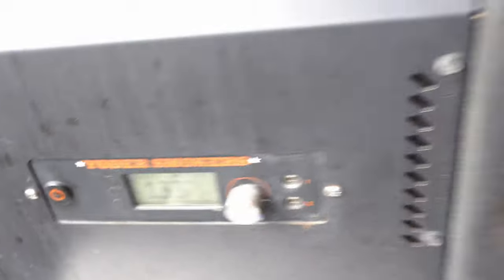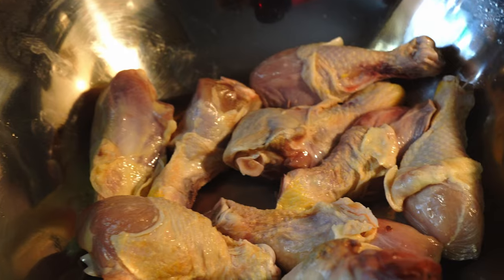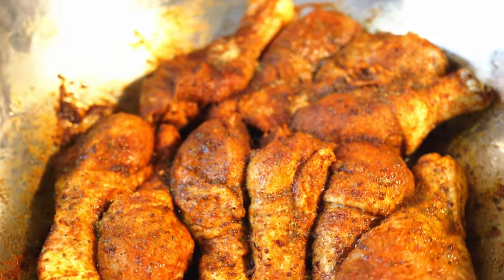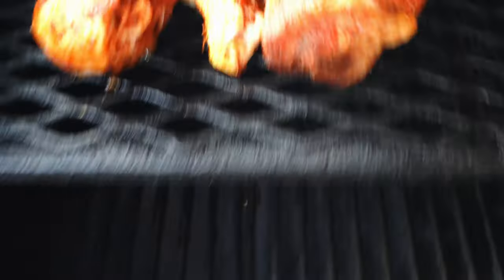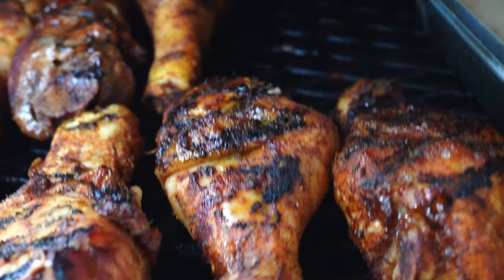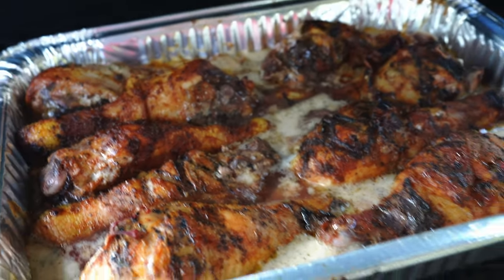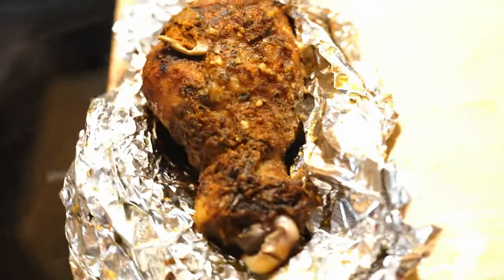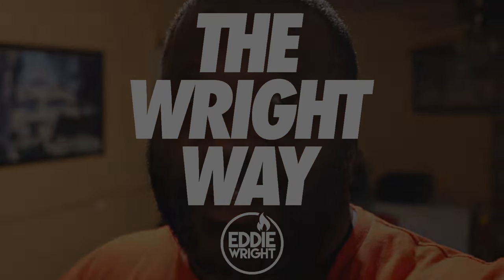Smoked Drumsticks Recipe | Sweet Sharlene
Hey there, I'm Eddie Wright, a dedicated advocate of Southern food, and I'm here to share my passion for smoking and grilling a delightful variety of dishes while enjoying great company.

By incorporating this philosophy into your daily culinary adventures, you'll elevate every meal you prepare and impress everyone you entertain.

In this episode, we're taking the MVP of cookouts and infusing it with smoky goodness to create one of the coolest recipes that can be prepared on the stove, in the oven, or even in the crockpot. Trust me, it's a winner!

🔥 Get your hands on some "Sweet Sharlene" for an unforgettable flavor experience

🔥 If you're in search of the perfect temperature device, give the MEAT STICK a try

And let's not forget about the best rubs and sauces on the market at Mississippi Meat Mafia and SNTB BBQ! Check them out